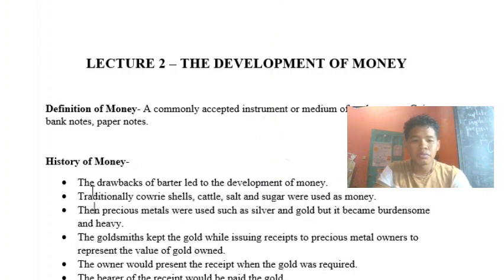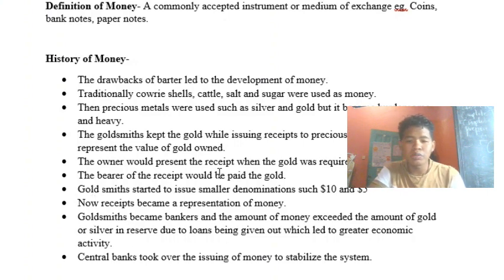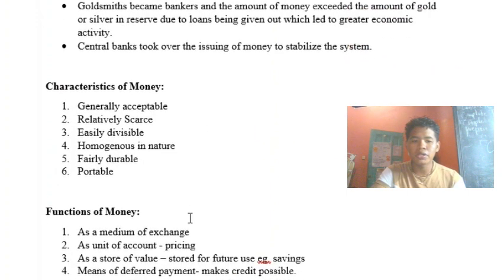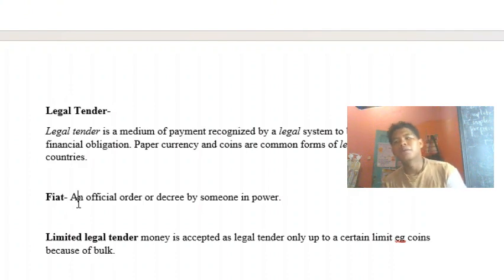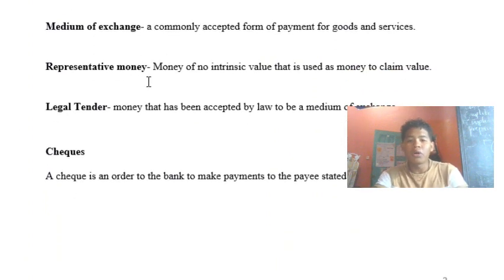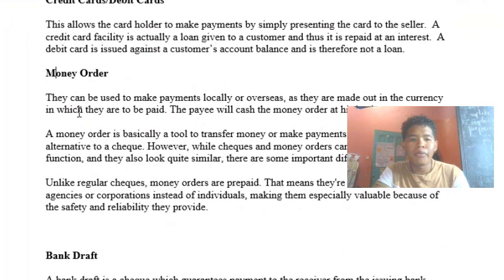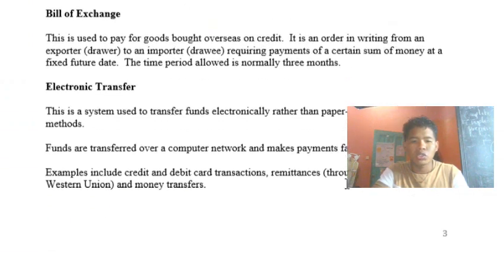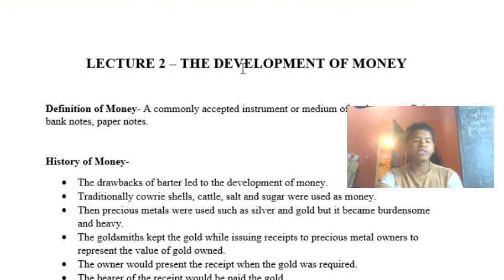Lecture 2 - THE DEVELOPMENT OF MONEY CSEC